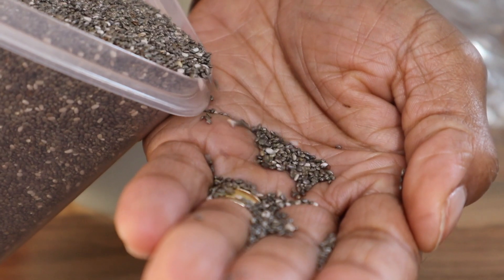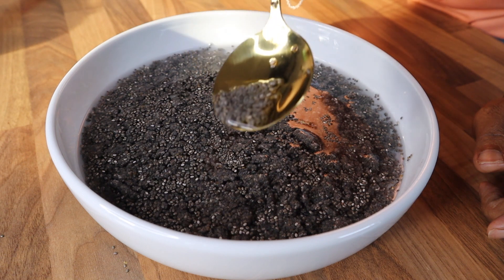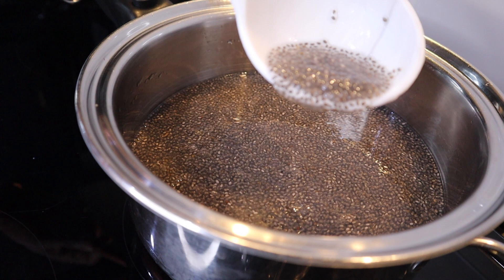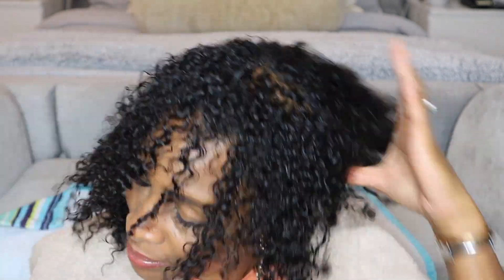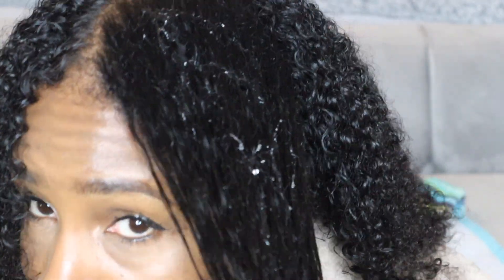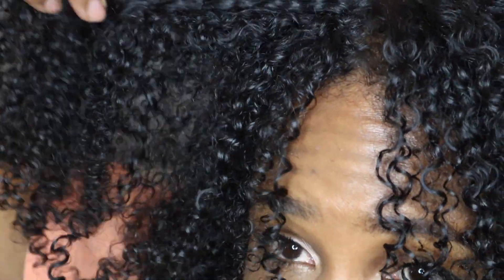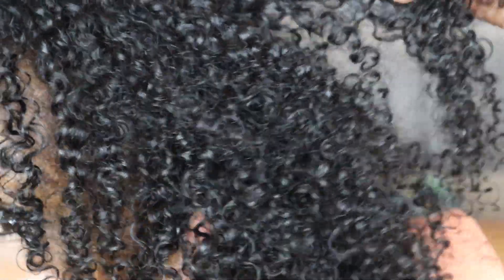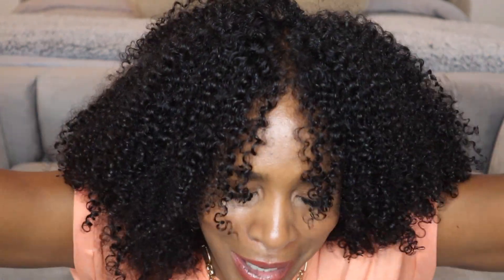THE BEST DIY CURL DEFINING GEL | Mel's World HD 1080p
Sis! I think we're onto something with this DIY gel. You have to try it for yourself 😉 Enjoy! Stay safe 💛xoxo

*** My eBook that has helped so many grow heathy hair:
"Start, Grow, And Maintain A Healthy Hair Routine":-

Melanie Thompson
Amaré-Me
The Joiners Shop
The Historic Dockyard
Chatham
ME4 4TZ

Products I used on my hair: W H E R E   T O   B U Y -

All products below I use on my hair by Amaré-Me 👆🏽

Other Products I use on Wash day mentioned:

▪️Black African Soap, Broccoli Seed Oil & Sandalwood Shampoo.
▪️Silk Conditioner.
▪️Deeper - Ayurveda Deep Conditioner.

▪️Chia Seeds

C O N T A C T   M E   O N   S O C I A L   M E D I A 💛 :

Music: "Bag On Me" - by A P O L L O